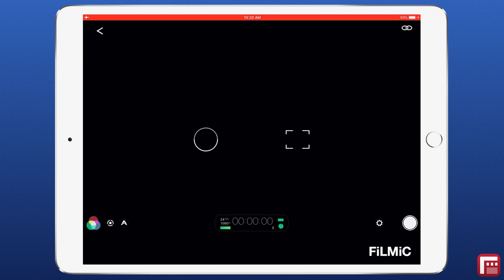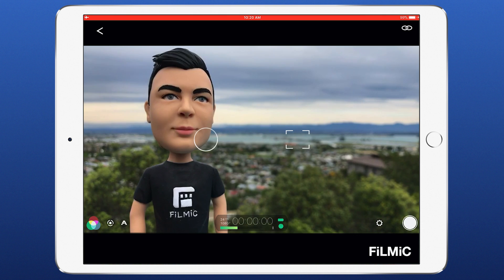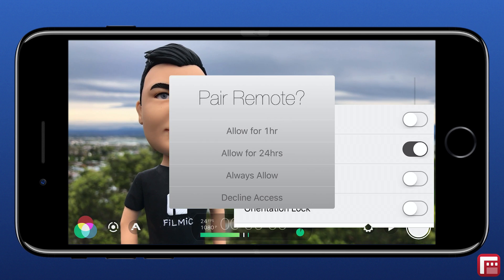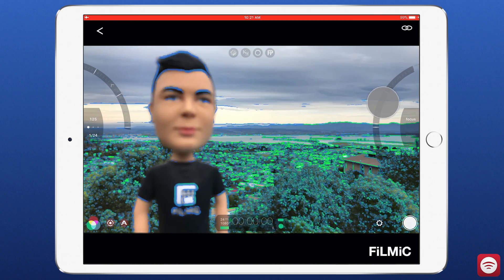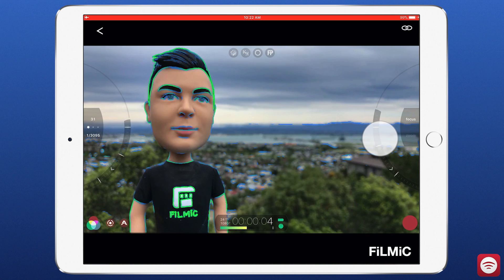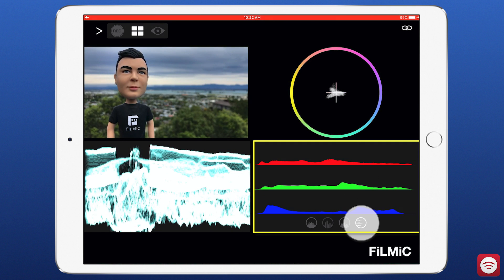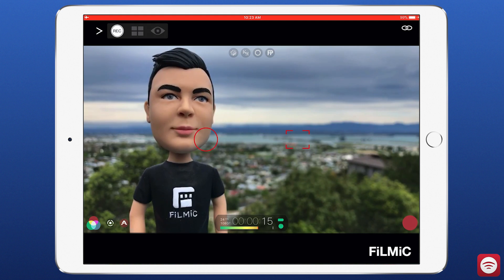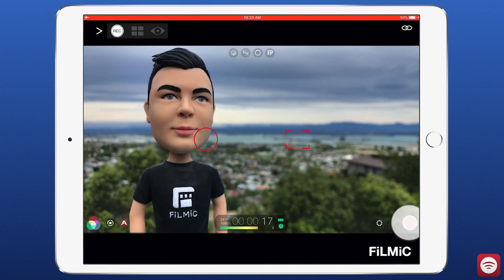Epic Guide to FiLMiC Remote v3 - Official Jump Start Tutorial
In this epic FiLMiC Remote v3 tutorial you will learn how to master the all new companion app to FiLMiC Pro v6 that allows you to wirelessly control a device running FiLMiC Pro from a second device running FiLMiC Remote v3.

🚨 Want to get the ultimate film look for Apple Log? Check out EPIC LUTs for iPhone 15/16 Pro

FiLMiC Remote v3 includes superior performance and incredible new features.

FiLMiC Remote v3 Tutorial Chapters:
1. Connection Your Device: 0:24
2. Pairing Remote v3 with FiLMiC Pro: 0:56
3. The 3 Modes Explained: 1:52
4. Disconnecting from Remote: 4:46

Best Arri Alexa LUT for iPhone 15 Pro Apple Log: The One LUT

If you want to learn how to use FiLMiC Remote's three supported connection methods — peer-to-peer; WiFi Network; or wired ethernet — then watch this tutorial on getting connected